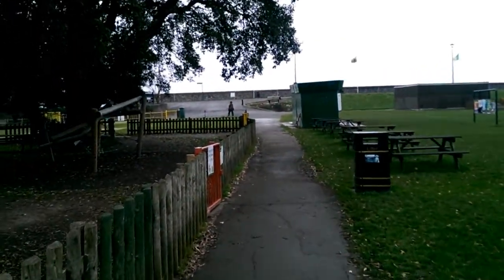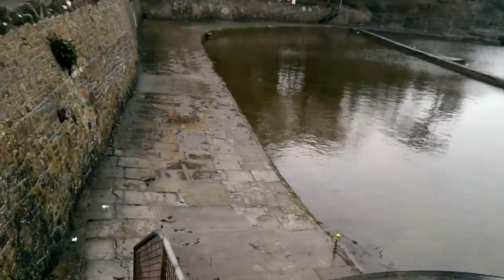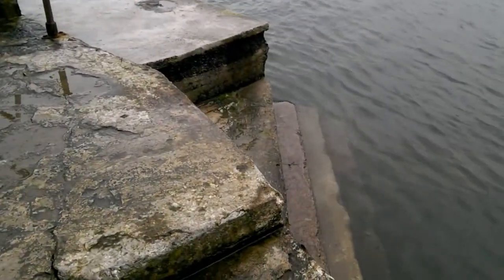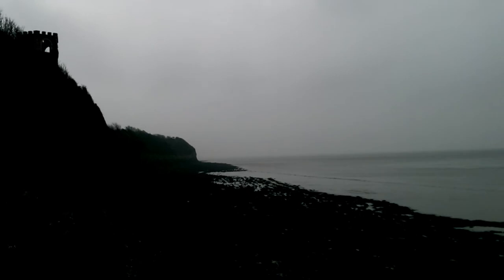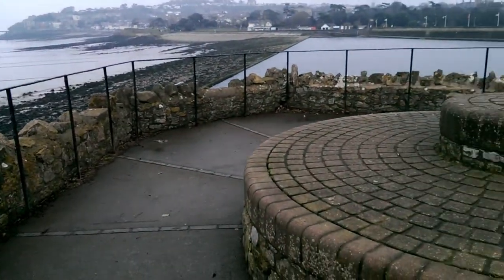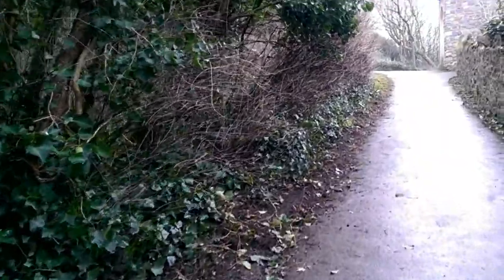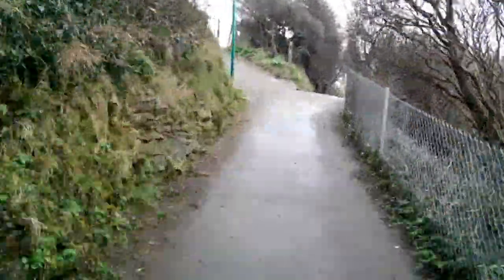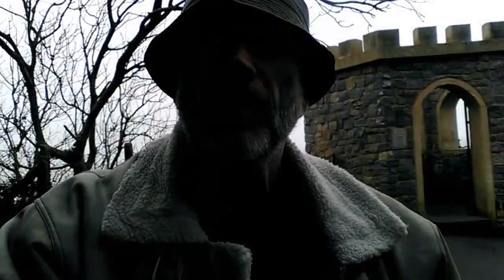Clevedon Marine Lake and Poets Walk - March 2015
Sorry about the sound quality, this is a new phone to me so it will take a while to iron out the bugs. Inspired by Jag Betty's "Strange Places In Scotland" walks with his selfie stick and his Bro for company.
Equally inspired by Lynn Hemeon and his walks around his home in Nova Scotia. Here is a typical one of his videos

Filmed using HTC One Mini mobile phone

I cannot answer comments from people who have blocked replies, so if you don't get a reply to your question that may be the reason. It is probably worth reading my video description first because the answer may already be there. If you need a reply make sure your Google+ privacy settings allow replies from users that are not in your circles or add me to your circles first.
Make sure "Who can comment on your public posts?" is set to "Anyone".

I have over 1800 videos on YouTube covering a wide range of subjects.